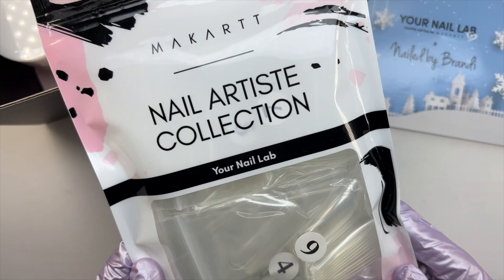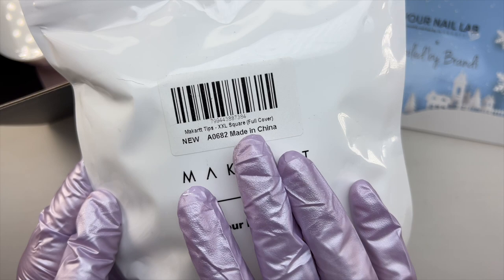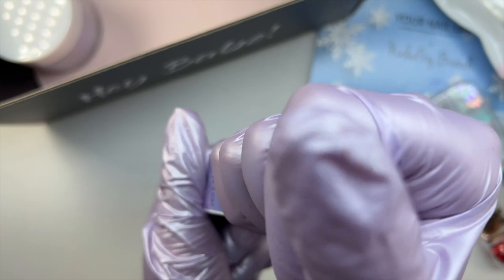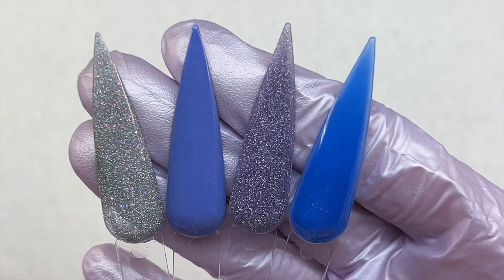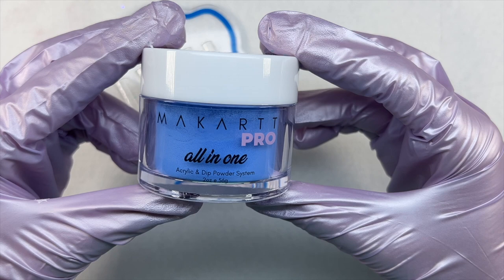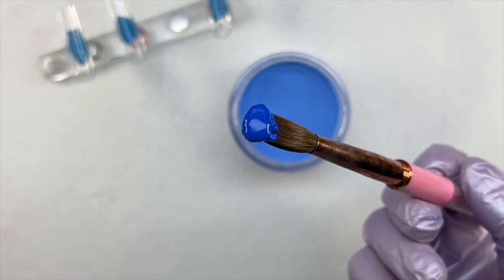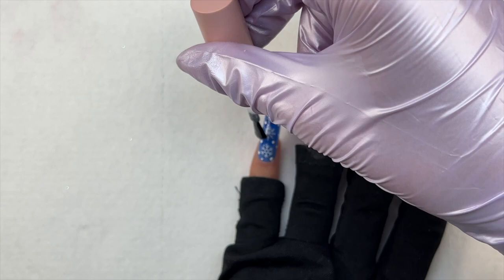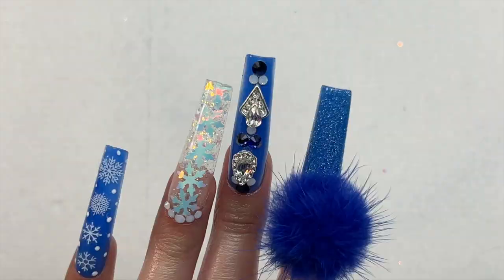TRYING A VIRAL TIKTOK GEL X NAIL HACK *GAME-CHANGER* JANUARY 23’ YOUR NAIL LAB X NAILED BY BRANDI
In today's video I unboxed the January Your Nail Lab box that I curated!! 😱❤️ Thank you all for supporting my nail journey!!! Because of you I can now say that I have my FIRST collab ever!! 🥹🤗💕  @MakarttOfficial

I collaborated with Your Nail Lab to create a very frosty box for the month of January 💙 If you are unfamiliar with Your Nail Lab, they are a monthly subscription service that delivers nail goodies straight to your door. If you would like to purchase a box please head over

Thank you so much for your love and support in advance. You have no idea how much it means to me!! I hope you love this box as much as I do.

*i will make a commission off of your purchase*

Favorite/Frequently Used Products:
CODE: NAILEDBYBRANDI

Code: NAILEDBYBRANDI10

CODE: NAILEDBYBRANDI

CODE: NAILEDBYBRANDI